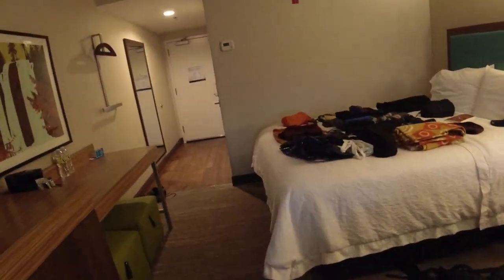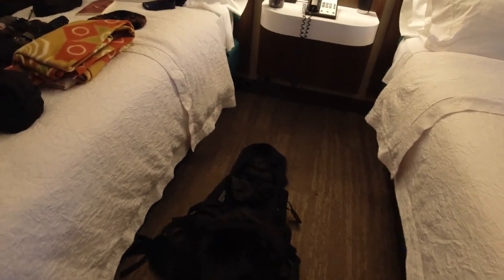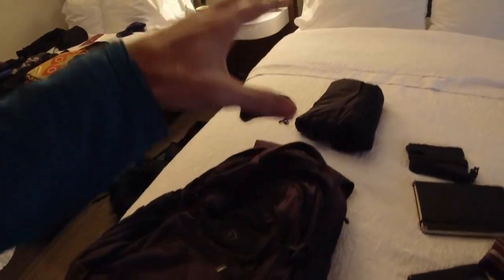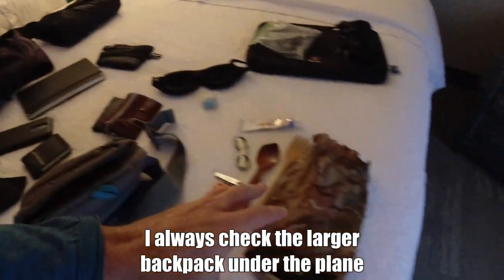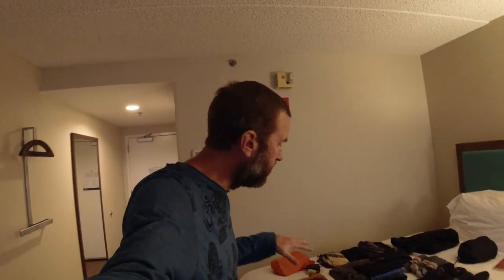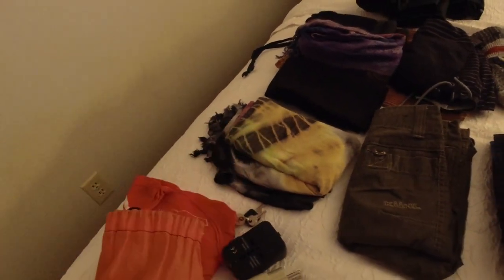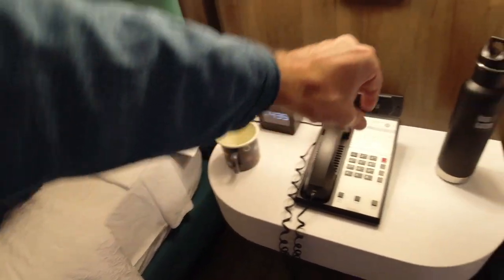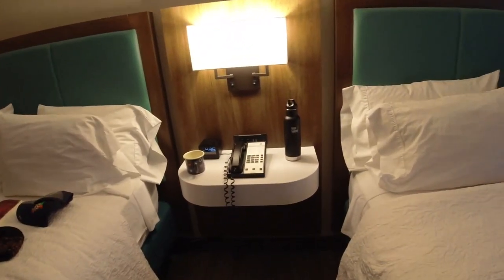What to Pack For Traveling Around the World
Everything I'm taking with me on my next big traveling adventure to Japan.
Planning a budget traveling trip? "Gabe's Guide to Budget Travel" is a guidebook that's packed with practical travel info.
Or check out "Following My Thumb", Gabriel's book of adventure travel stories
More books
Need gear for your adventures?

Music during the video:

"Watch It Glow" by Silent Partner

Need some good music for your Youtube videos? To get a free 30-day trial

Video created by Gabriel Morris, who is the owner of all video or photo content. Filmed with a DJI Osmo Action

Gabriel is a world traveler and travel writer who has been adventuring around the world off and on since his first trip to Europe in the summer of 1990 when he was 18 years old.